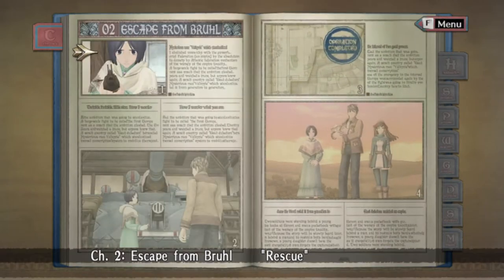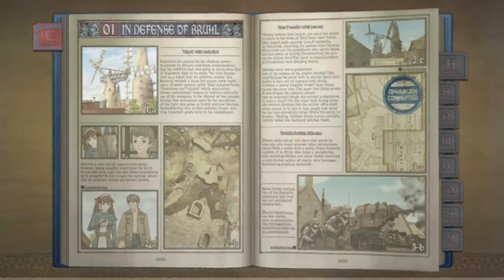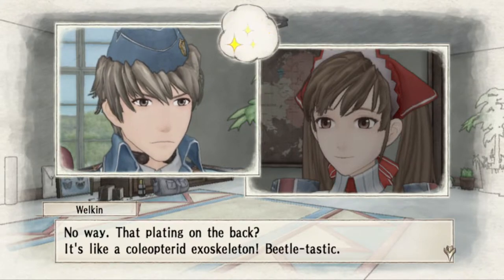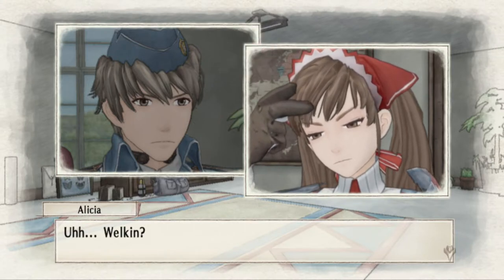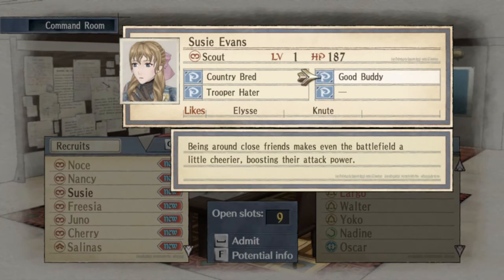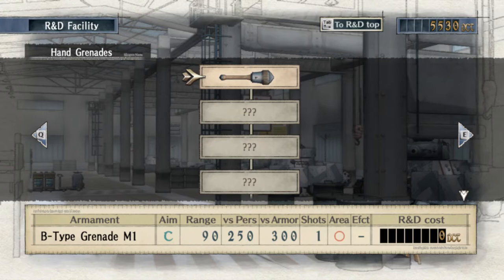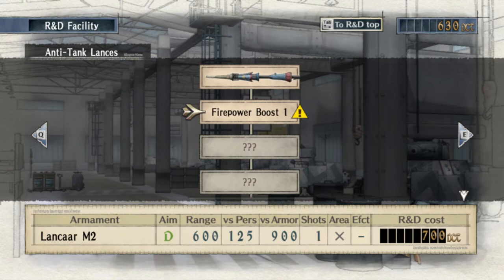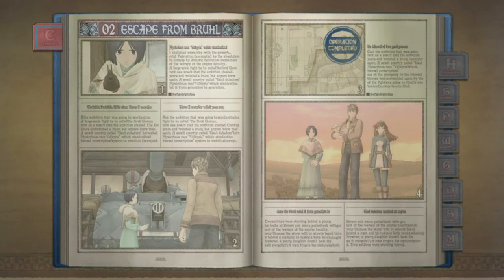How to Design Engaging Game Menus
Fun game menus are rare to find and hard to make. But what are the techniques and design elements a developer can use to make an engaging and fun game menu?

In this episode, I do a deep dive into the Headquarters menu of the first Valkyria Chronicles game as I try to answer the question: What makes a game menu good? Turns out, a lot of the same techniques that make regular game play enjoyable also makes menuing enjoyable!

0:00 Intro
1:32 Rich Menus
2:44 Menu Mascot
5:25 Rewards & Bonuses
9:05 Summary

The purpose of this Masterpiece Series is to actively point out and understand the game design elements of games that I consider to be masterpieces in game design. All with an eye on how to apply these lessons on future game projects.